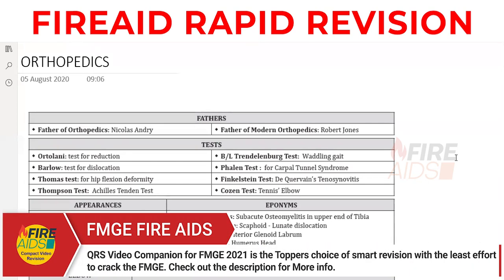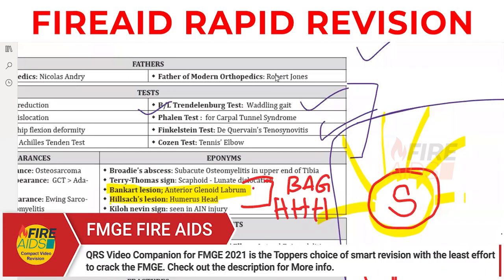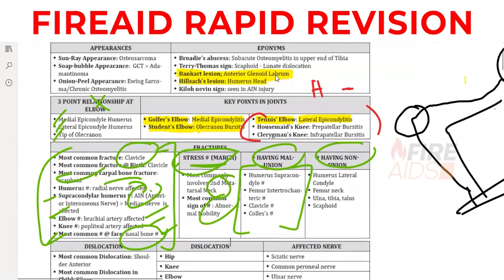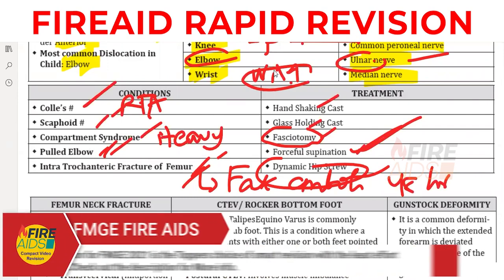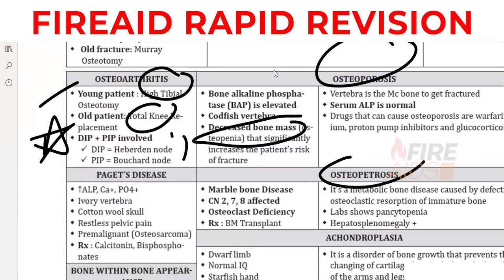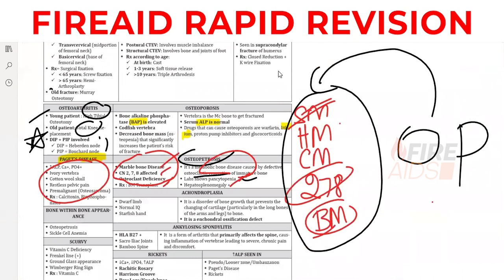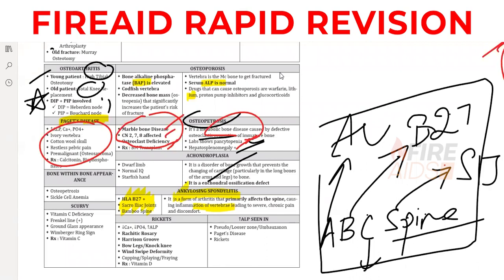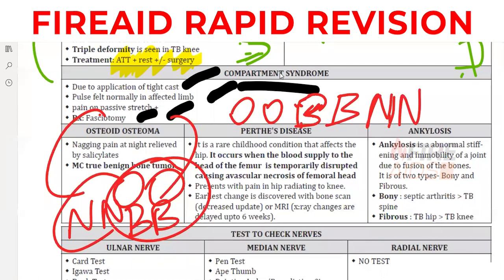FMGE 2021 Fire Aids Rapid Revision Orthopedics | TalentMed Fire Aid Rapid Revision | DMA Chennai